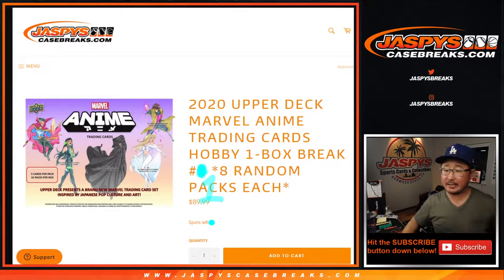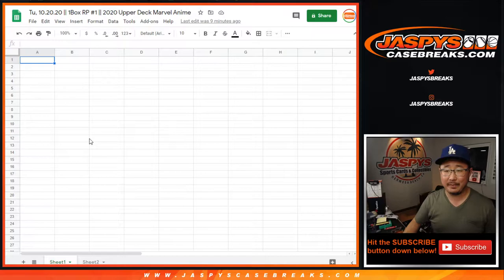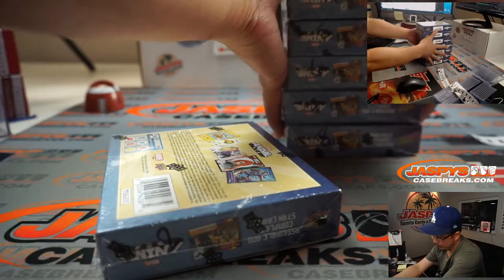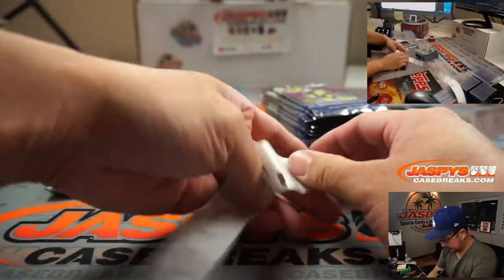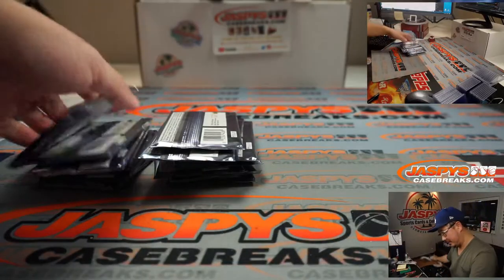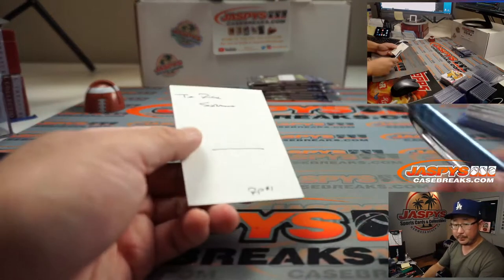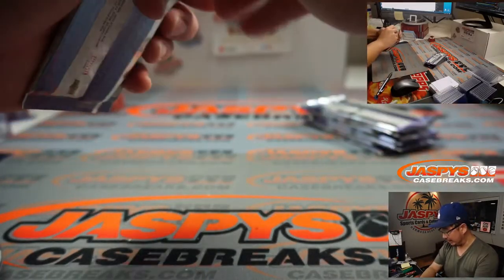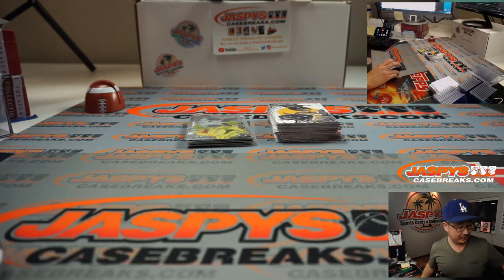Tu, 10.20.20 || 1Box RP #1 || 2020 Upper Deck Marvel Anime